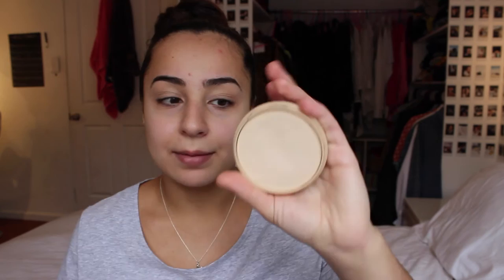Everyday Makeup Routine | Tayla-Grace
This is a very natural everyday look and so easy!